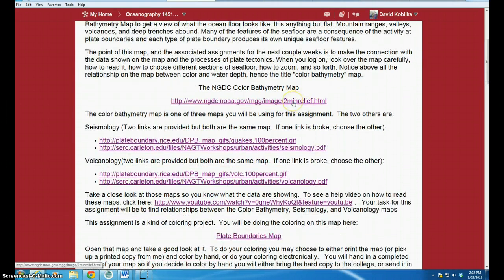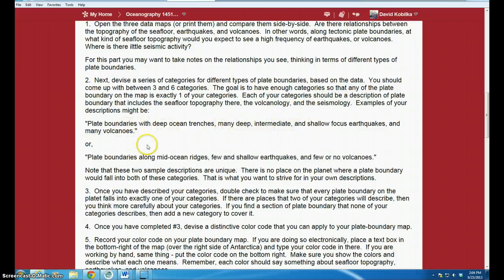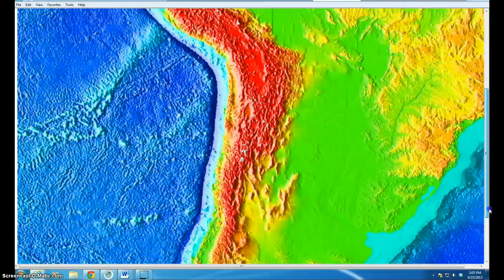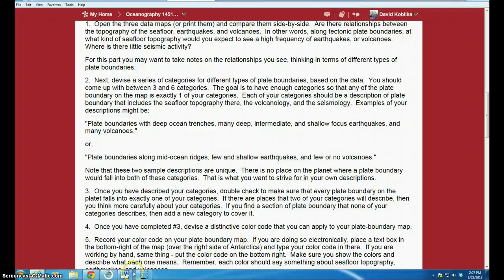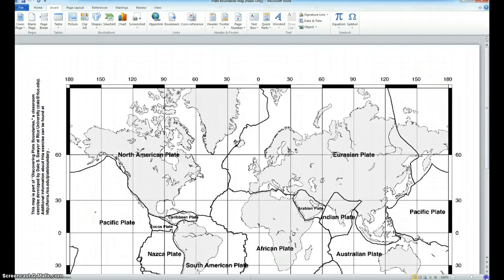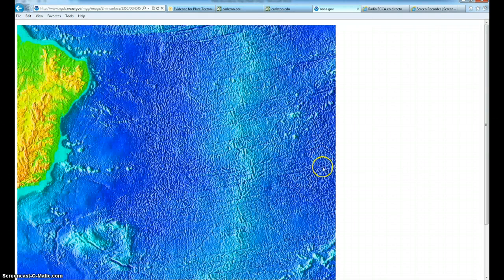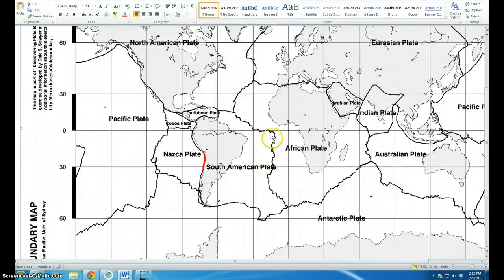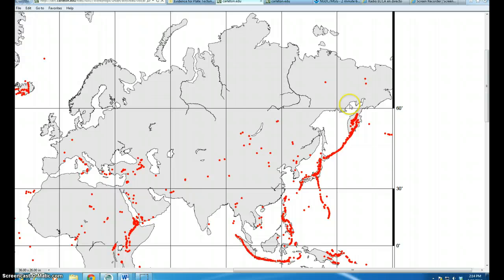Plate Bouindary Categories Explanation